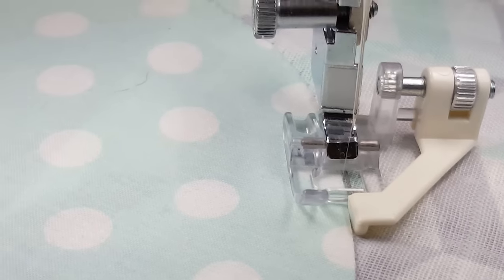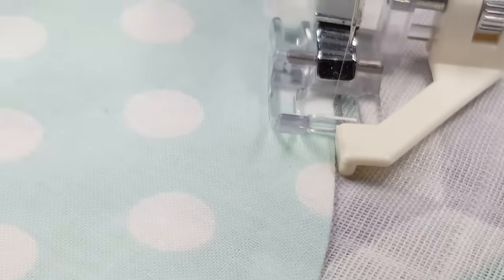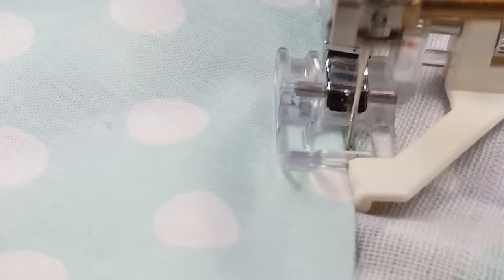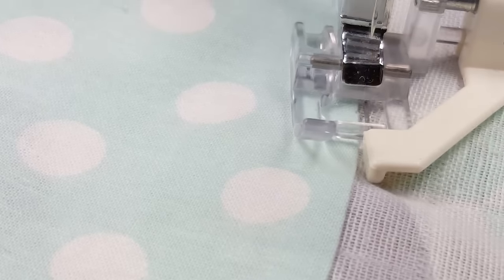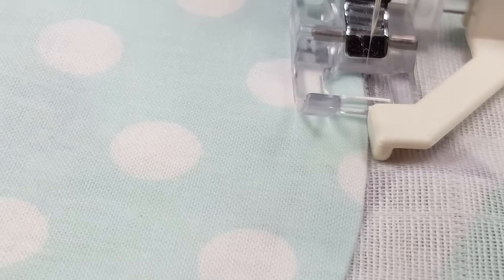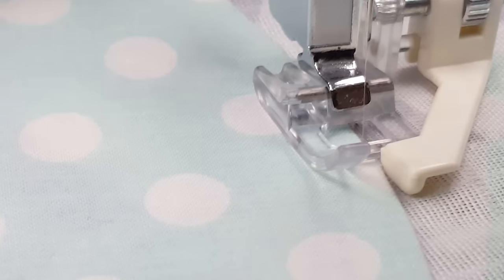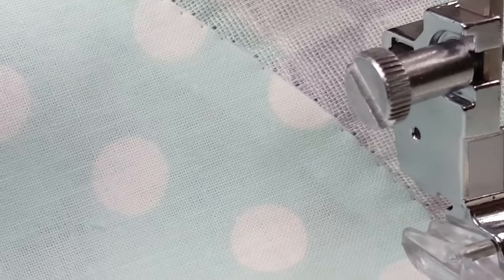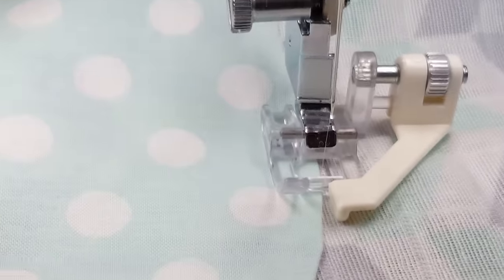Creative Feet - Satinedge foot, Invisible Applique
Hand sewing by machine! Use my Satinedge foot, your zigzag stitch a 70/10 universal needle and my 100% Nylon Monofilament thread .004 diameter and create strong quilts, fast!